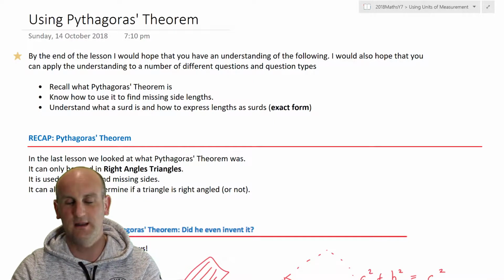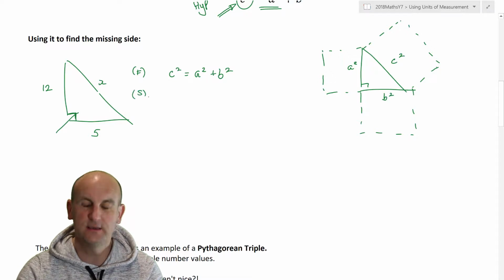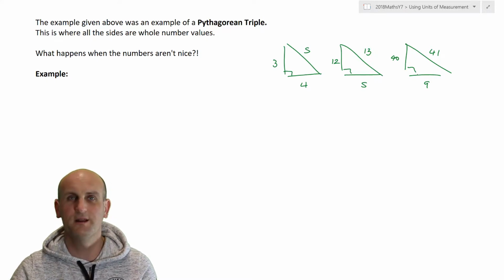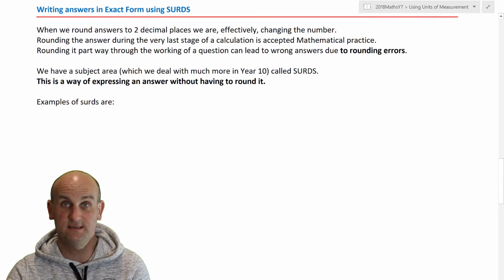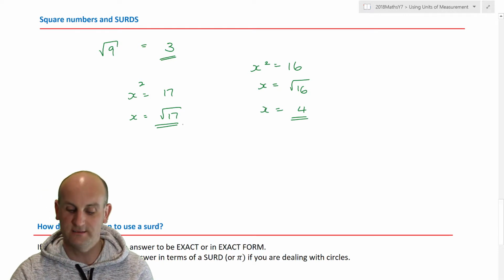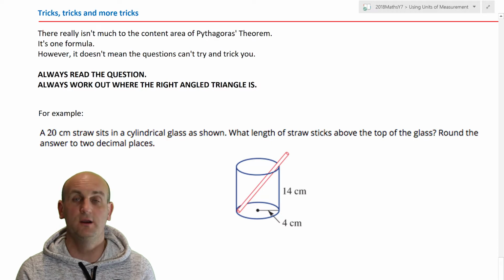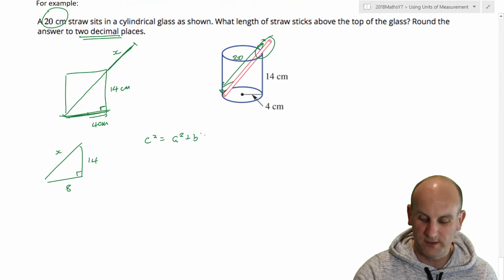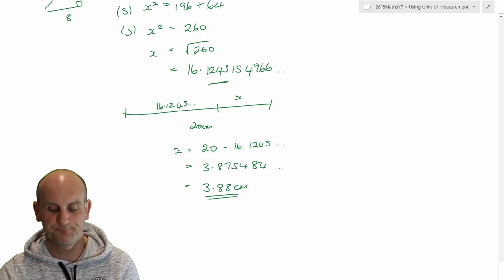Using Pythagoras (Pythag) Theorem | Year 9 | MaffsGuru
Having completed a lesson knowing where Pythagoras' Rule (or Theorem) comes from (and whether it was actually by the man himself or stolen!), we now look at how we can use the Theorem to find the lengths of sides.

I start by recapping the theory and then moving onto the idea of how Pythagorean Triples are defined. We look at examples where the sides are whole number lengths and then finish by looking at sides which can be expressed in surds.

I know this is the first time that lots of viewers will have met surds and so I look at why writing answers in EXACT FORM (Surds) can be so useful to us. I even take a look at rounding errors.

With this knowledge in hand, it's time to look at a couple of examples including where there are questions which are designed to trick us!

All in all ... a video I am pretty proud of.

Key Points:
[Coming soon]